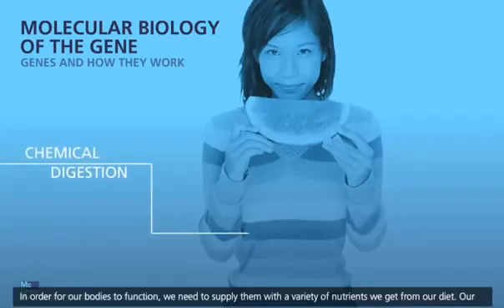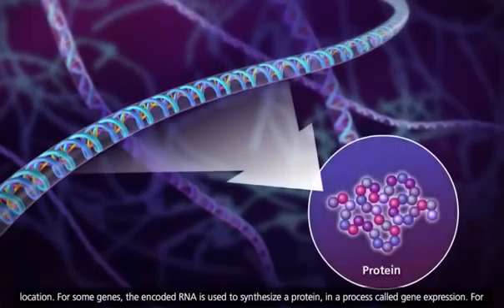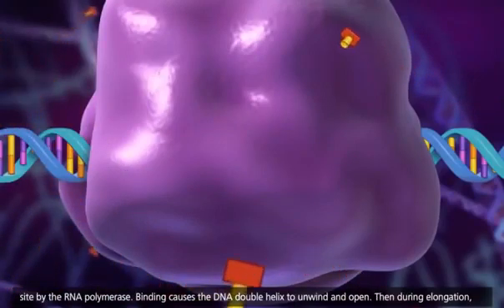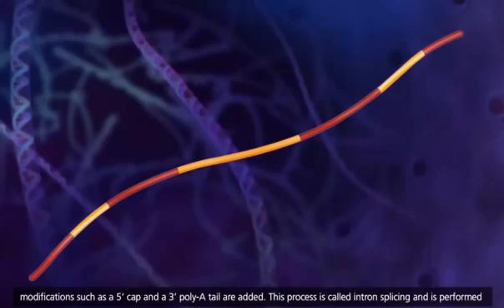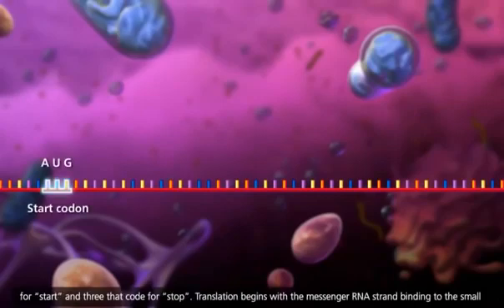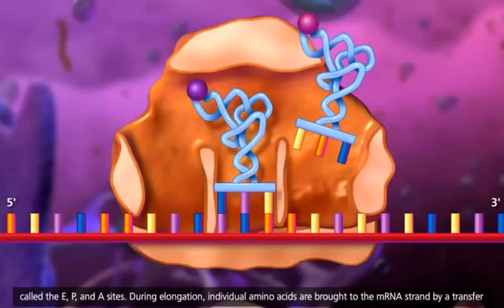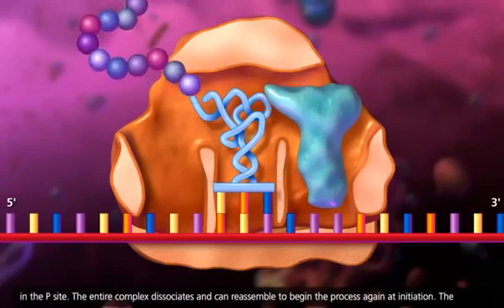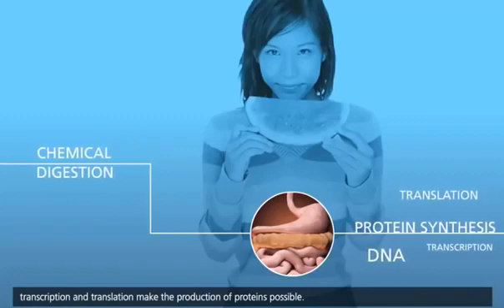Transcription II Translation II animation II 3D II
Protein synthesis is a vital process in cellular life. It gives foundation to every function of body that take place during one's life.